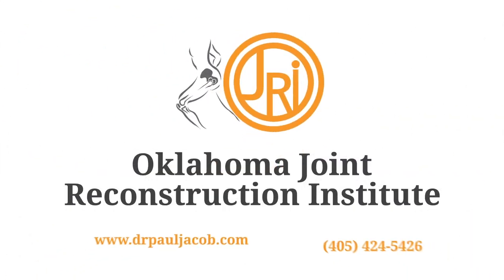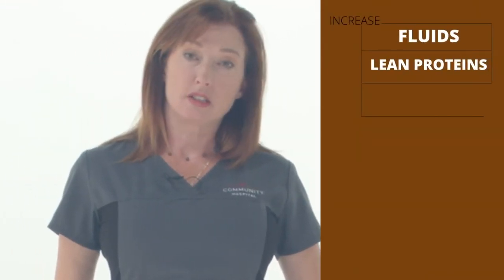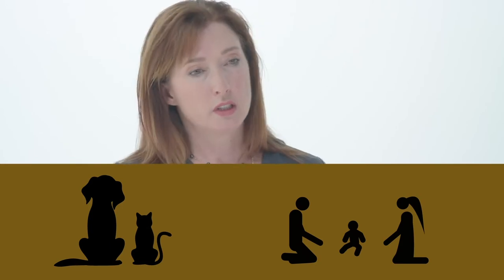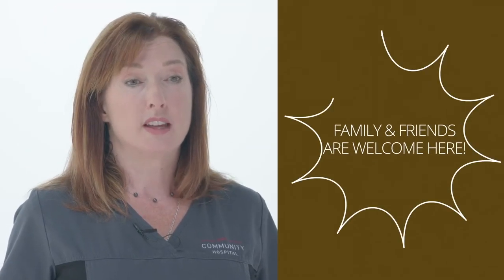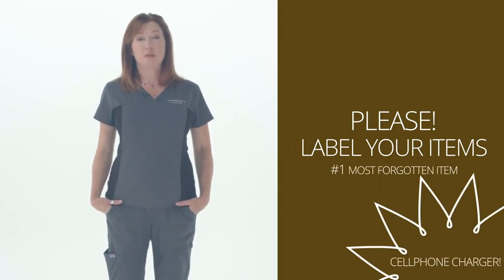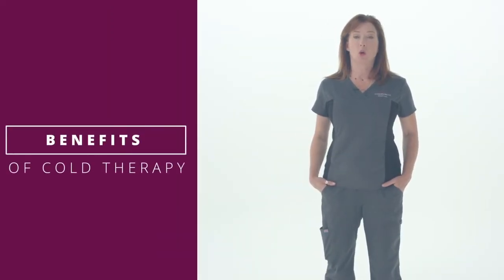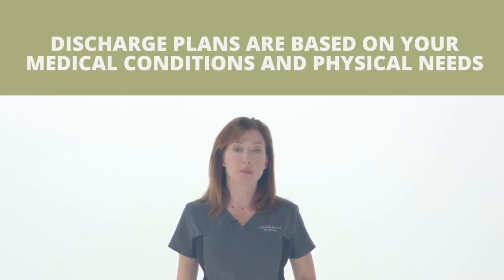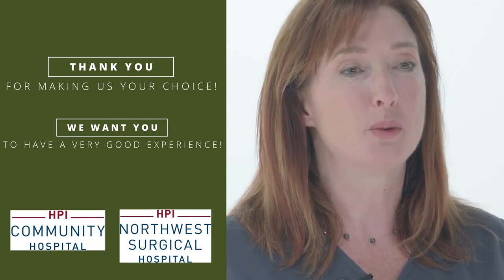Dr. Jacobs Pre-Op Knee